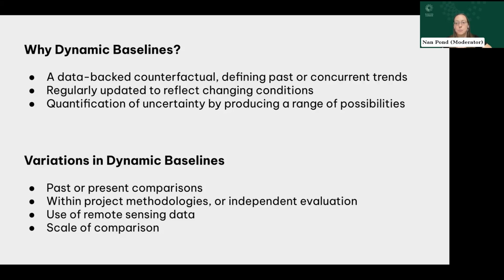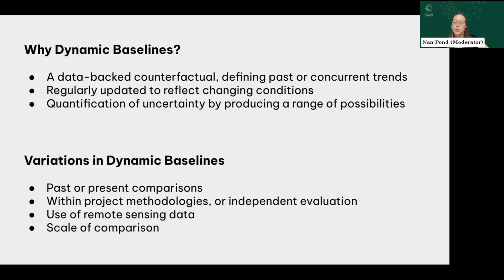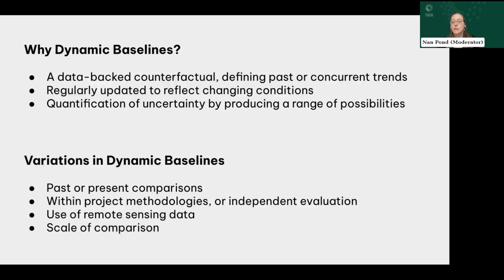What are the strengths of dynamic baselines?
In this insightful presentation, Dr. Nan Pond explores the power of dynamic baselines in data analysis. By regularly updating benchmarks to reflect changing conditions, dynamic baselines provide a data-backed counterfactual that quantifies uncertainty and reveals past or concurrent trends.